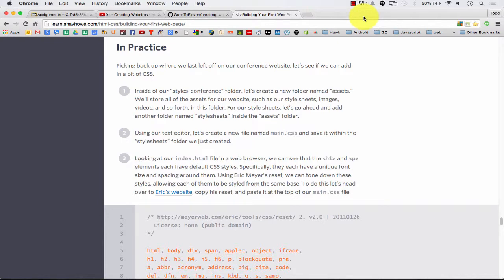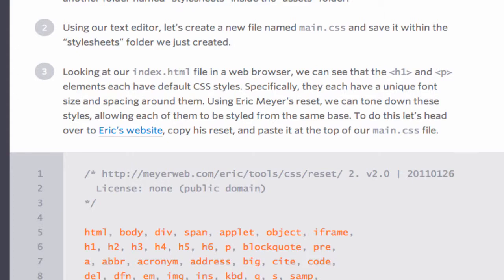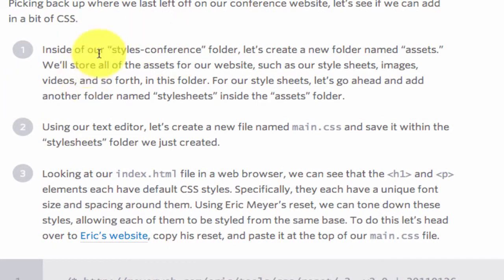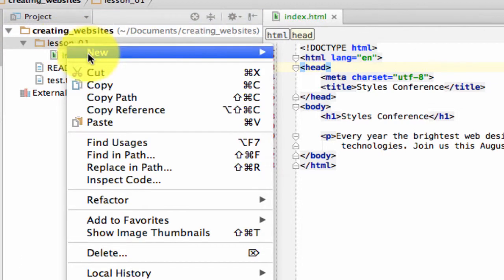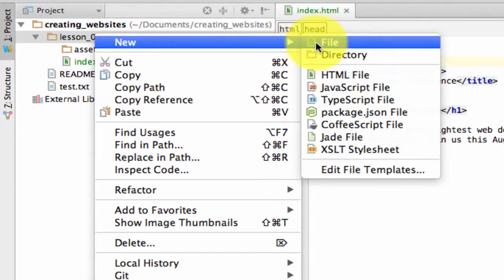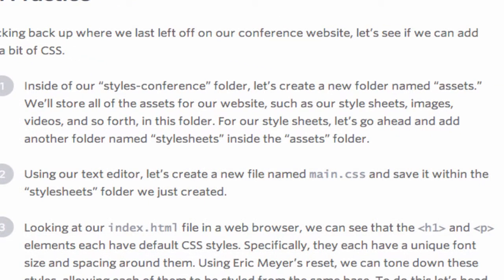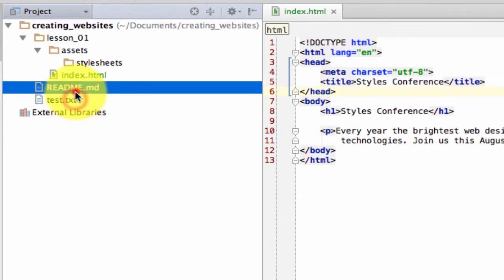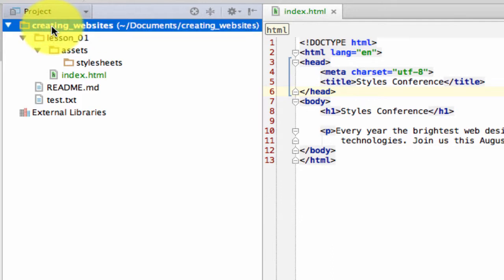10 HTML lesson 1 practce 2 step 1